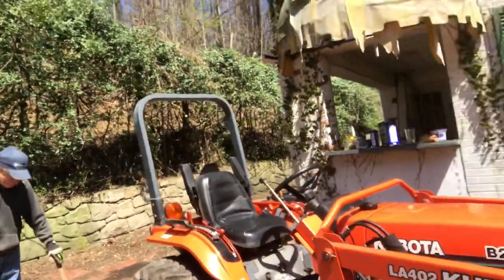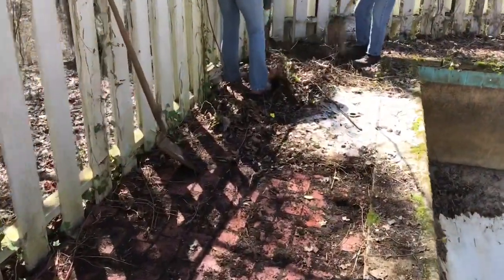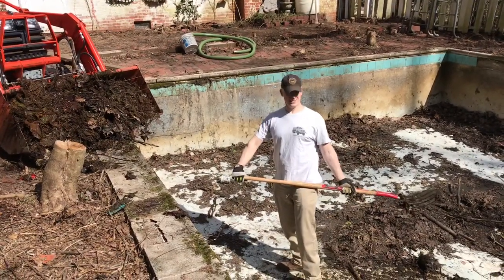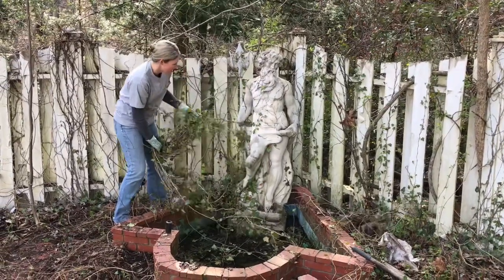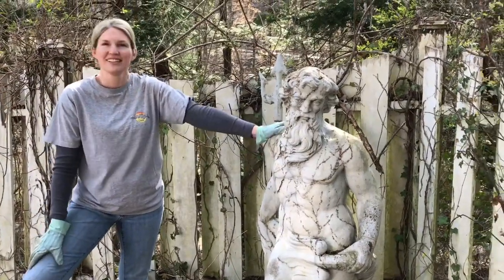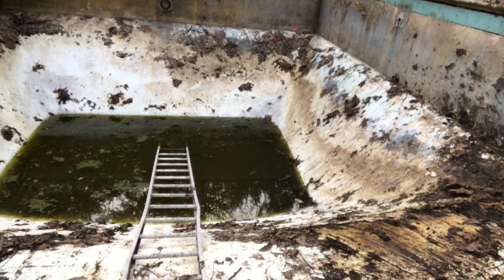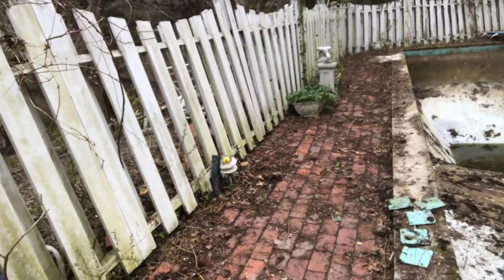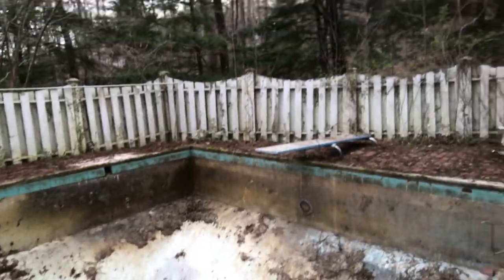Episode 68: Brick picking, muck flinging, and Amber gives Poseidon a trim!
Watch as Chris flings pool muck while Amber and Papa Stansbury clean off more brick. Also, Amber removes years of ivy from the Poseidon (Neptune) statue.